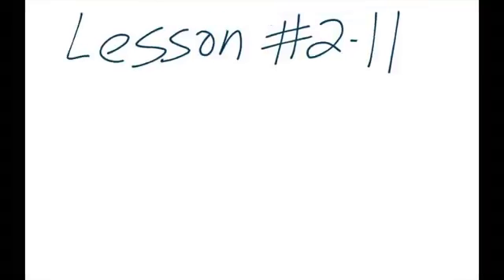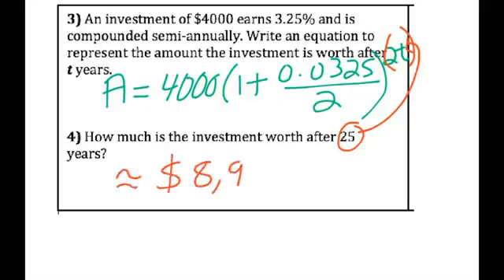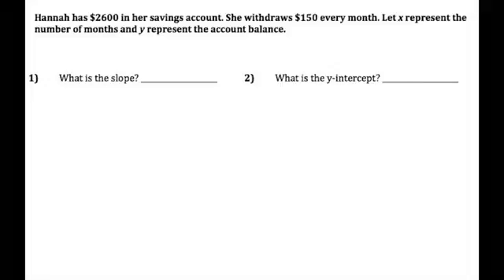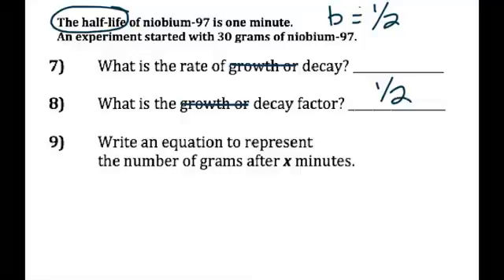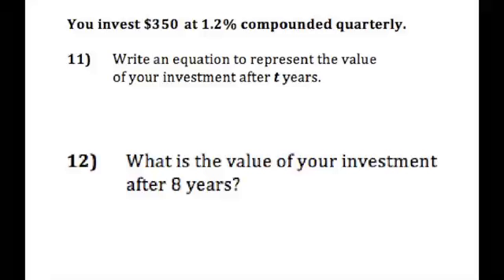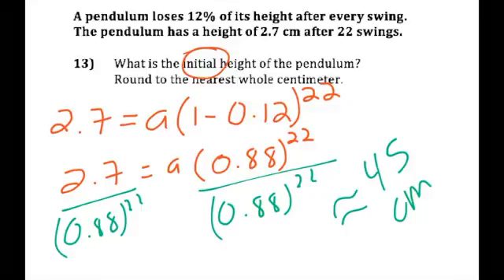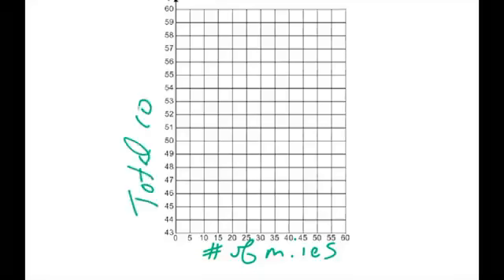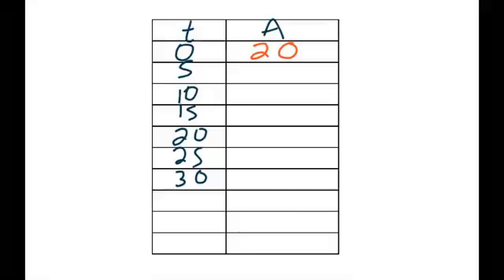SM1 Lesson #2 11 Part 1